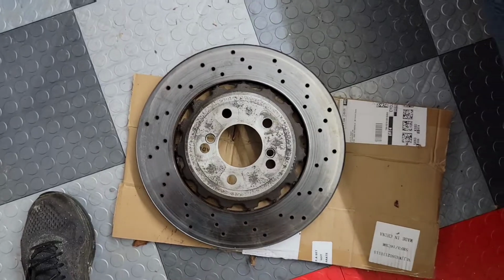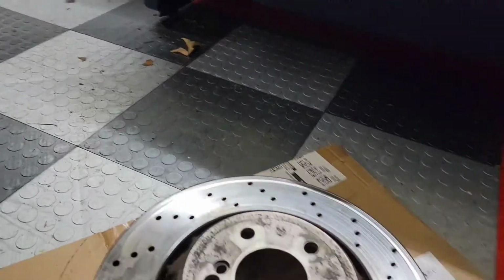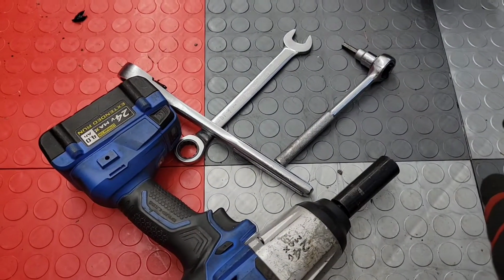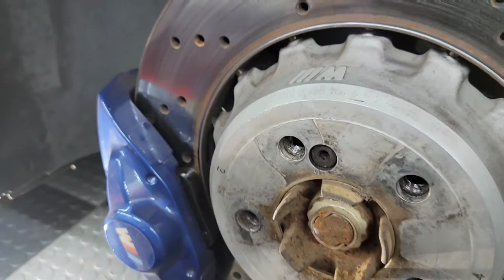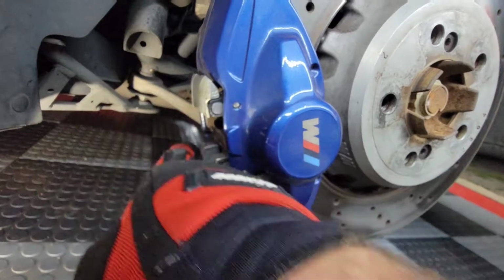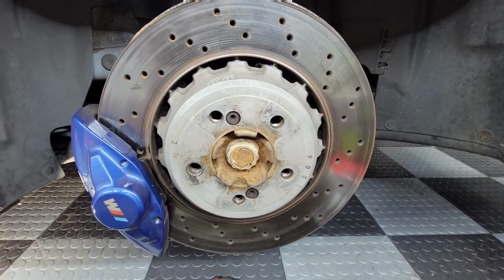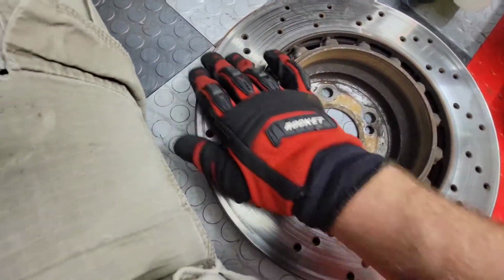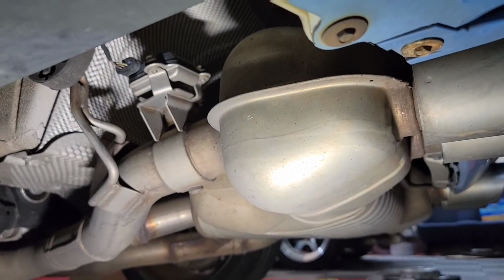F80 M3 - New Rear Brakes and Muffler "Mod"